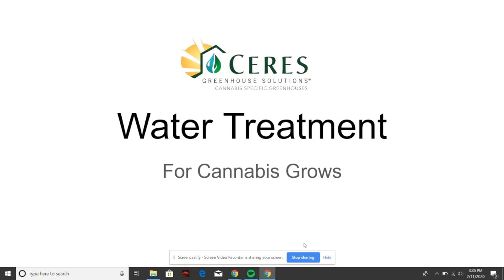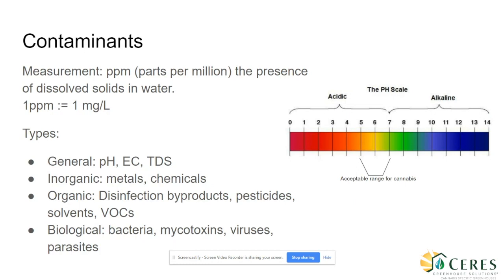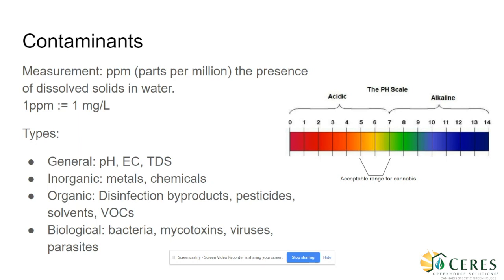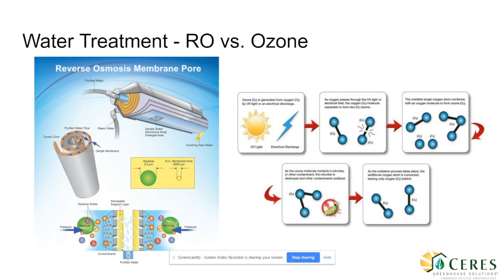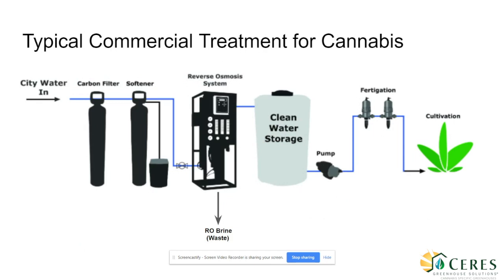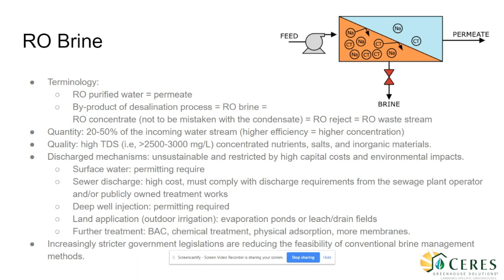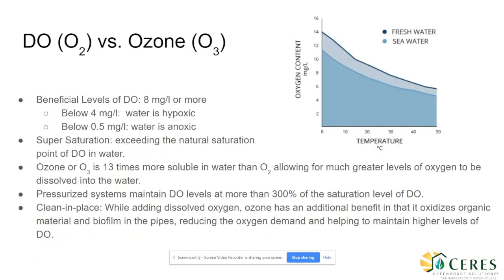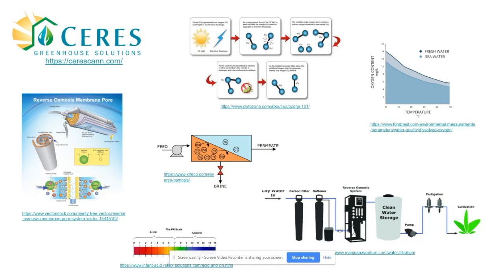Water Treatment for your Cannabis Grow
This webinar is about water treatment for growing Cannabis. It will discuss two major quality misconceptions in growing your Cannabis, as well as terms and definitions of the different contaminants and parameters in measuring growth and process.
You will also gain knowledge about the two main water treatment options found in the Cannabis industry and how both systems work.
Here at Ceres, we believe in water treatment systems should be designed to produce optimal water quality for your plants, while also reducing costs and environmental impacts. By the end of the video, we will show a sample diagram of our innovative solutions.

Transcript:
Hello, and welcome to the Ceres Webinar Series. Today, we will be talking about water treatment for cannabis grows. If you're watching this webinar, you may be wondering if you need to make any adjustments to the water that you're using to feed your plants.
Let's start with two major water quality misconceptions.
Misconception number one: All water is the same. This could not be further from the truth. Water quality varies tremendously from location to location. And all of these variations in water quality have different effects on your plants.
Misconception number two: Potable water or the water that you drink from your faucet is also adequate for plants. This is also not true. Plants and humans have different water quality needs to thrive. This is why cultivation facilities incoming water regardless of whether it's from a well or from a local municipality should be tested by a trusted analytical lab. Once you have tested the water and gotten the results, you can begin to assess how the contaminants in your water might affect the plants.
Contaminants will commonly be measured in parts per million or ppm for short, which is equivalent to one milligram of contaminant per liter of liquid. Important measurements can be categorized into general parameters inorganic, organic and biological contaminants. pH is used to measure the acidity and alkalinity of a fluid and is measured on a scale from zero acidic to 14 Basic. EC or electrical conductivity is the ability of a water to conduct electrical current. Salinity and total dissolved solids or TDS are used to calculate the EC of water, which helps to indicate the water purity. TDS is measured of total dissolved solids and is an indication of water’s hardness level, which is a measurement of dissolved minerals such as calcium and magnesium in the water. The main concern with high levels of hardness is a scaling that will occur on the exposed infrastructure. It is also important to consider these concentrations of minerals in the development of your nutrient recipe. Chemicals which are often found in municipal water for disinfection purposes, can build up in a soil and create browning, yelling or skorts looking leaves that will eventually fall off completely. Disinfection byproducts, pesticides, solvents, and volatile organic carbons are all organic contaminants that exist in our waterways that can have unknown effects on plant health, and last microbiologicals. They're not only dangerous for human consumption, they can have disastrous effects on plants in the form of disease such as root rot, groundwater and surface water sources often contains a range of biological contaminants like bacteria and viruses.
Now that you have a better idea of what unwanted contaminants you have in your water, you can begin to evaluate your water treatment options. There are many water treatment technologies that can be considered some in combination to create the optimal growth system.
The two main water treatment options found in the cannabis industry include reverse osmosis or RO, and ozone treatment. RO systems are currently the most popular for cannabis cultivators. These systems work by pushing water molecules through a semi-permeable membrane, filtering out most contaminants. Ozone is an unstable gas comprising of three oxygen atoms and is readily used in domestic and industrial water treatment. But It's recently been used to benefit many grow operations. Ozone is generated when energy is added to oxygen, breaking apart the O2 molecules into unstable oxygen atoms. These oxygen atoms combined to form O3 molecules, which destroy the unwanted contaminants.